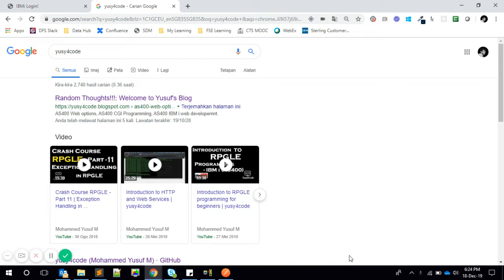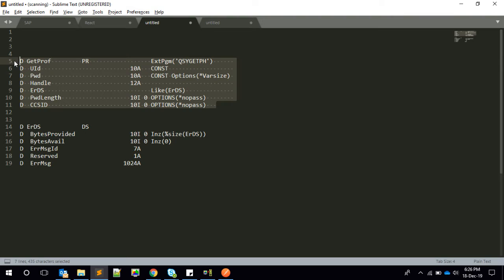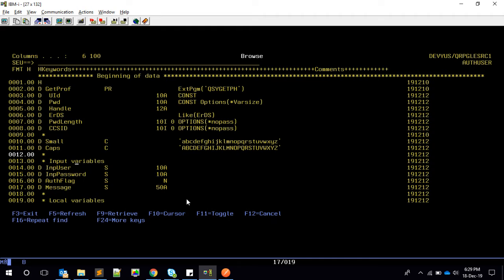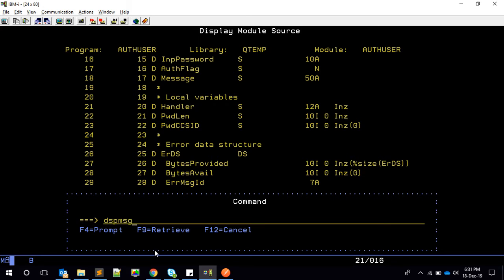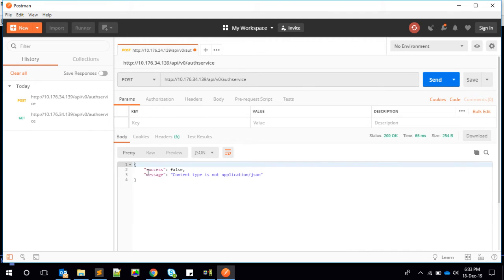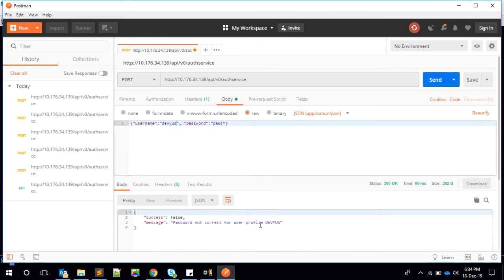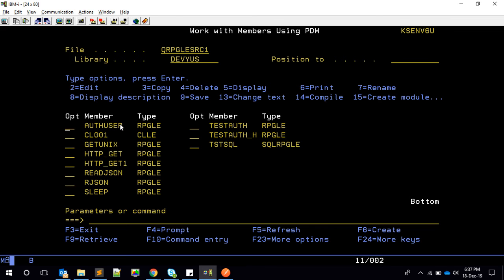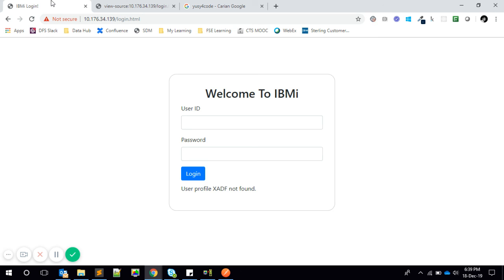Web Service for User Authentication in IBMi (AS400) | yusy4code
In this video, I have explained how authenticate user profile and password using system API QSYGETPH.

Also how to extend functionality into POST web service so that any external application can make use of this for any validations.